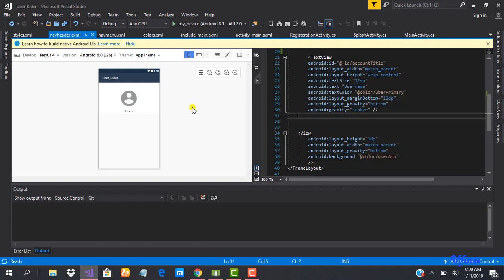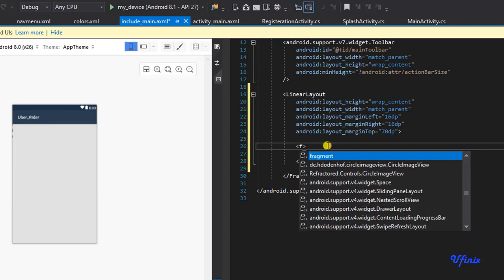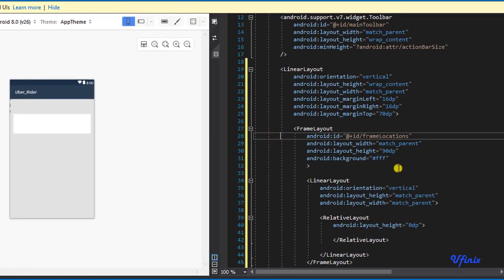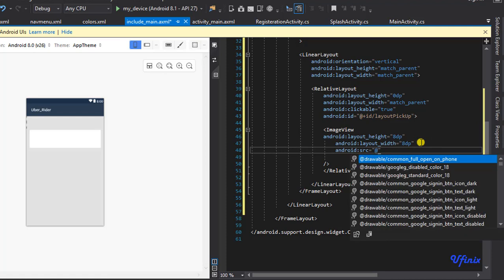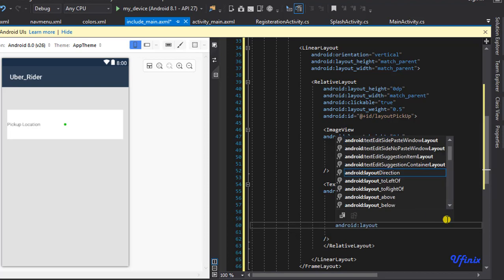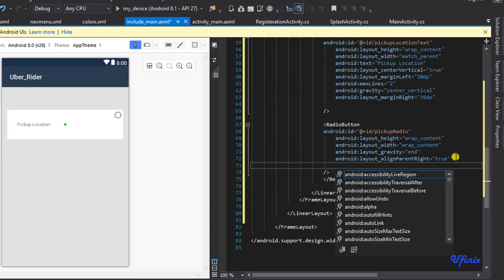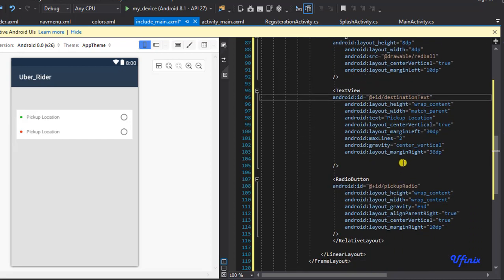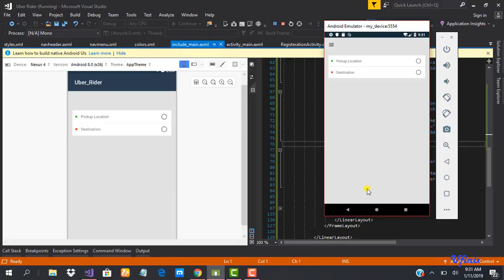Xamarin Android Uber Clone - Pickup Location and Destination Bars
So in this tutorial, we will look at how to do the following

1.Design Pickup Location Bar
2. Design Destination Layout
3. Add round edges to your project